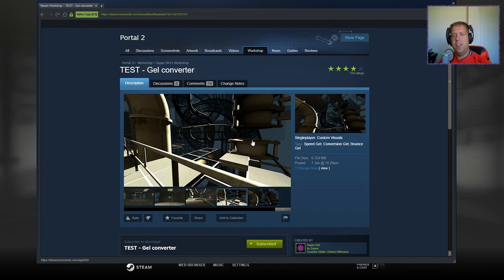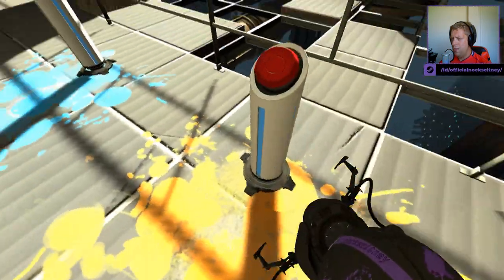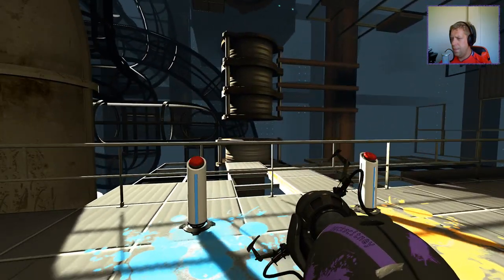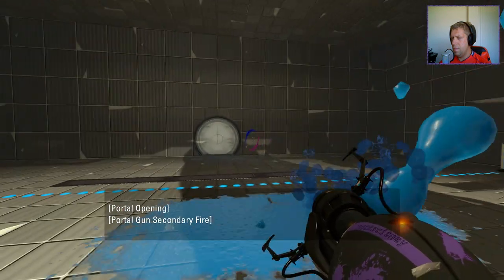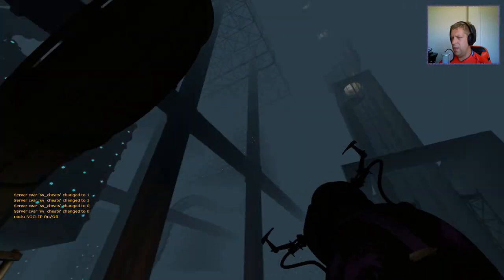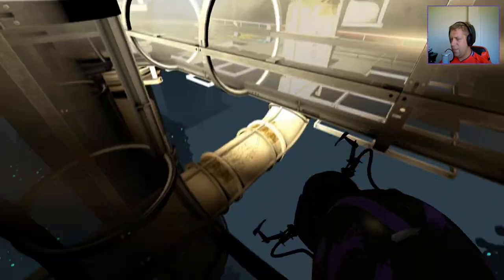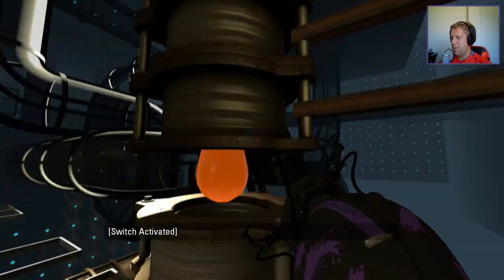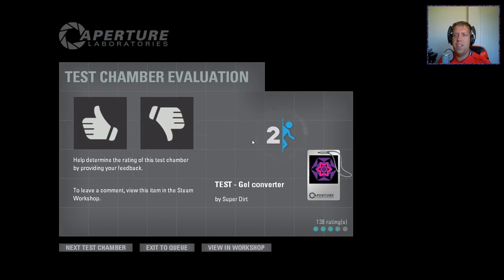[Portal 2] "TEST - Gel converter" by Super Dirt